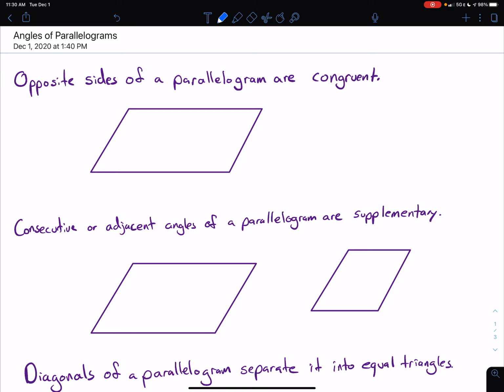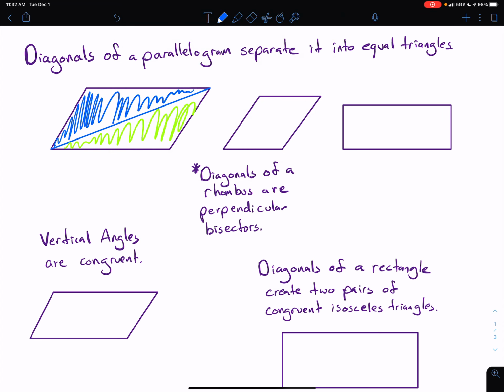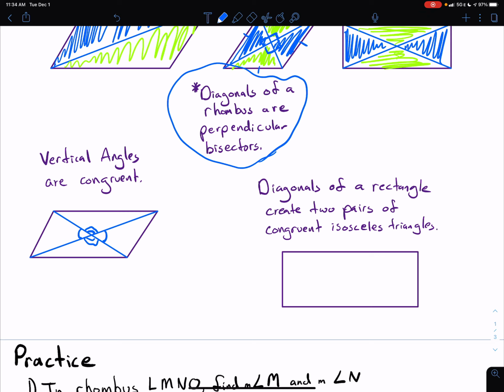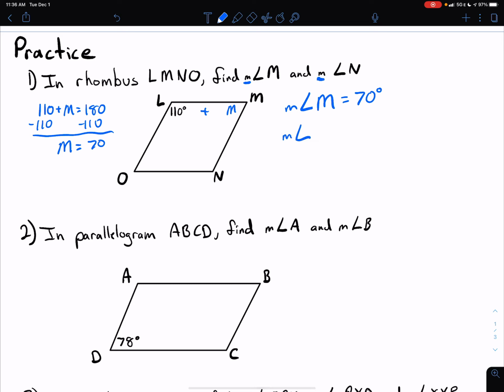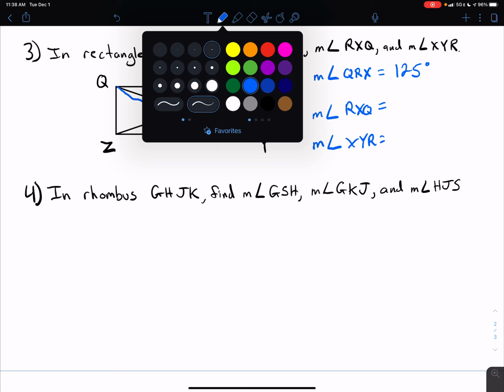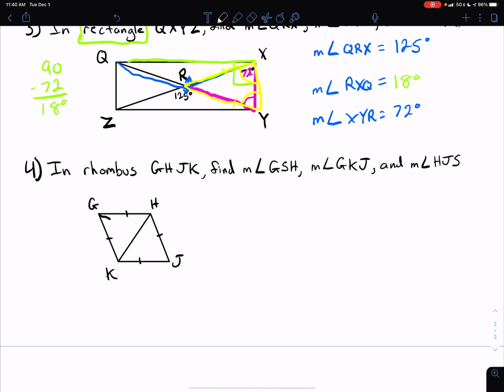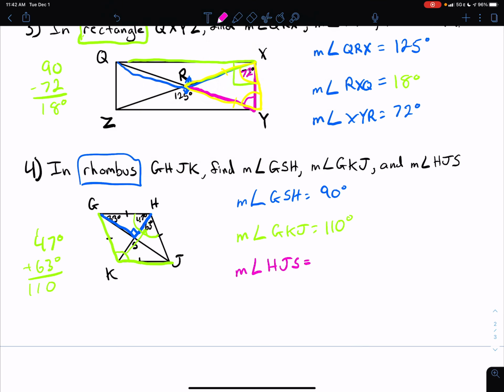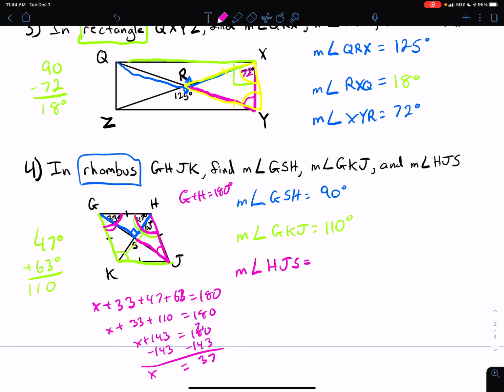Geometry Angles of Parallelograms